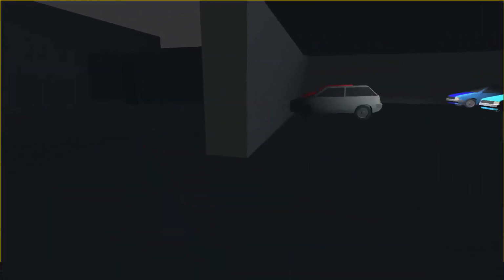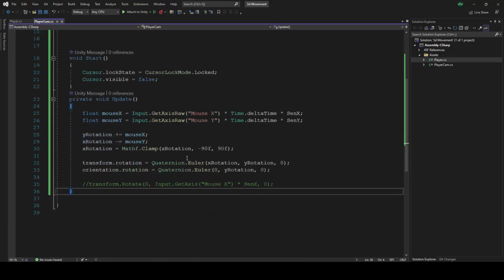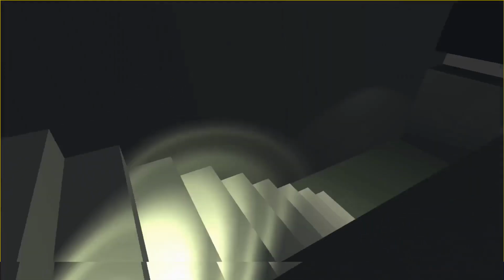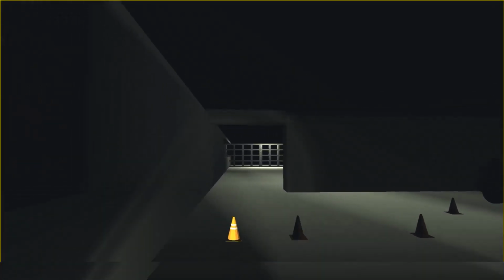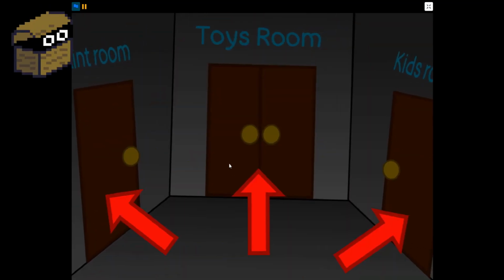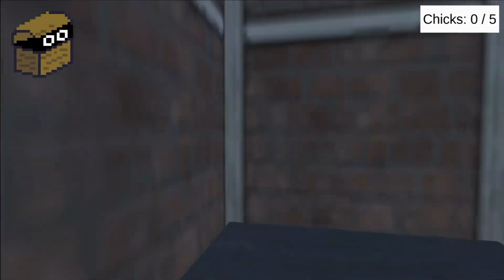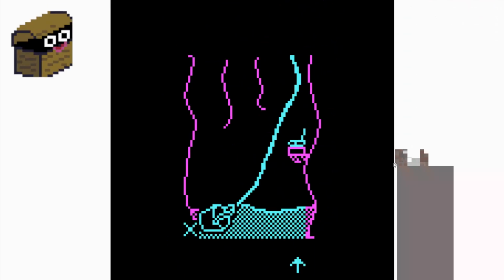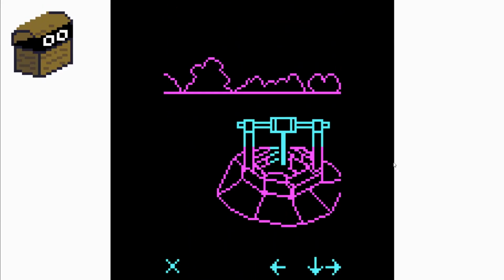gamedevelopment - I made my first 3d game based on a true life event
Referrals:
Milanote get it for Free